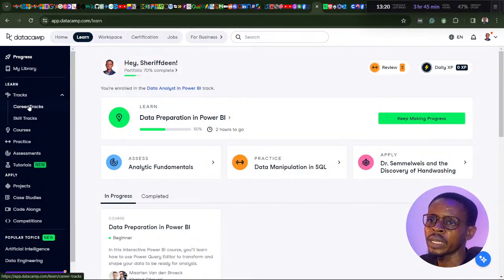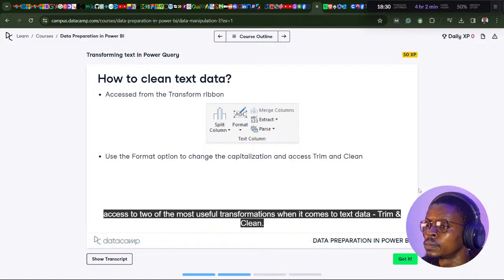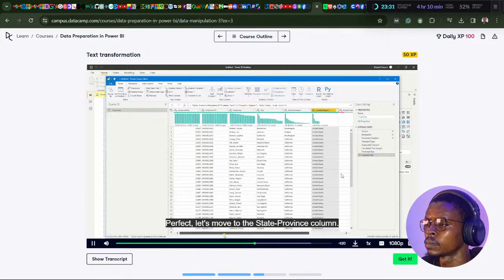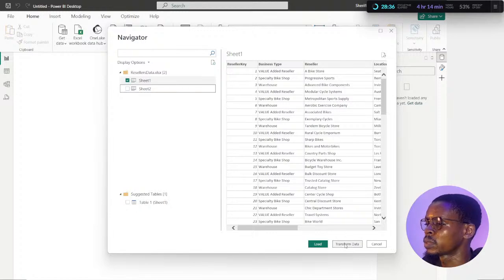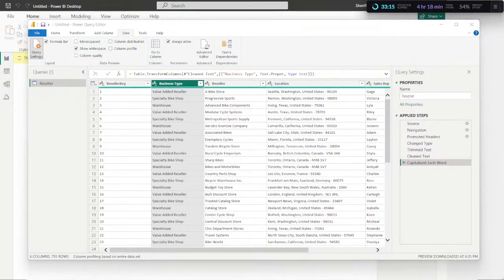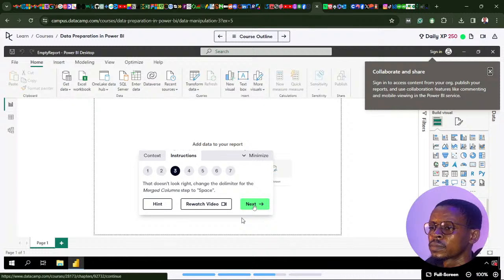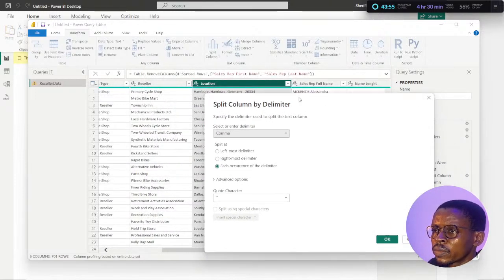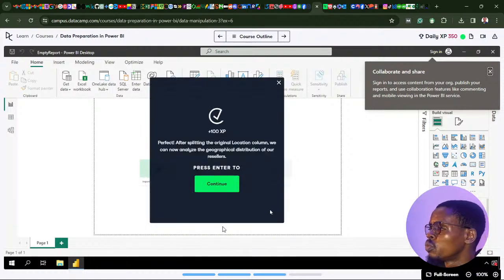Learn Power BI | Beginners to Pro | Day 20 Data Preparation in Power BI with Power Query